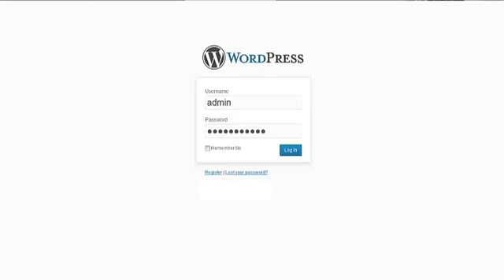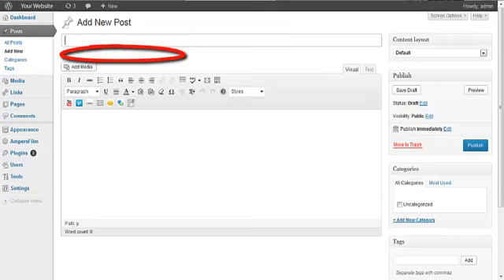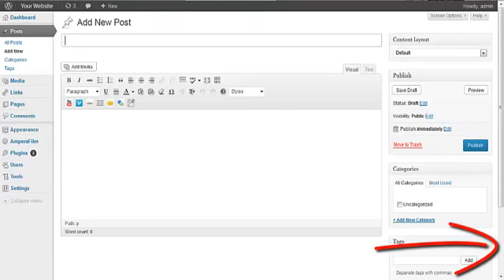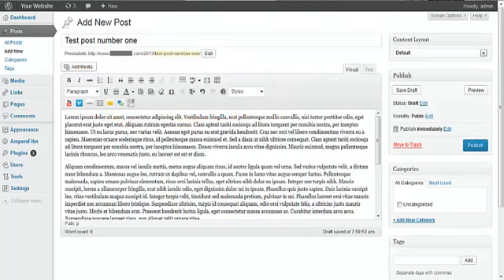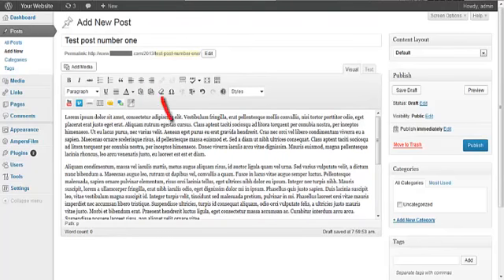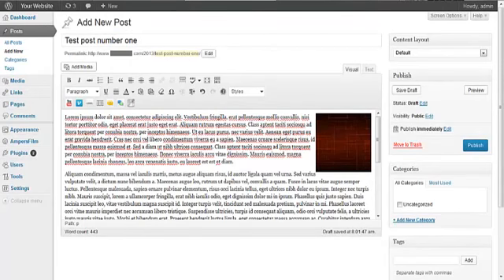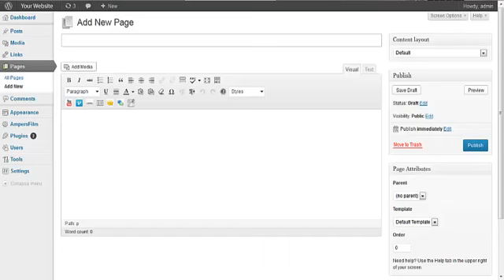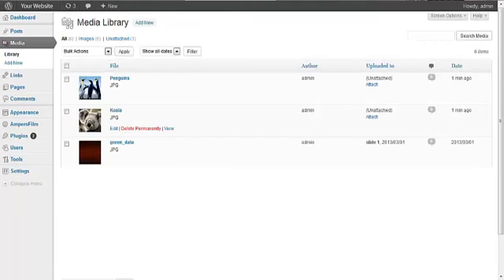Convergent1: Introduction to Wordpress